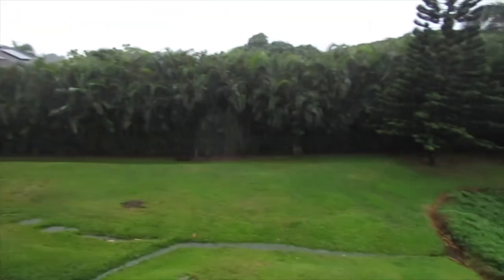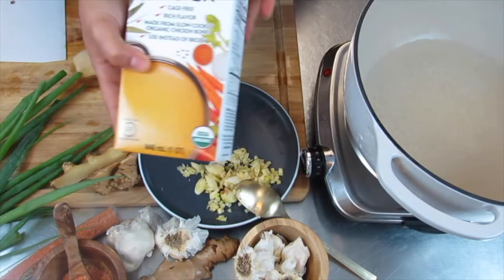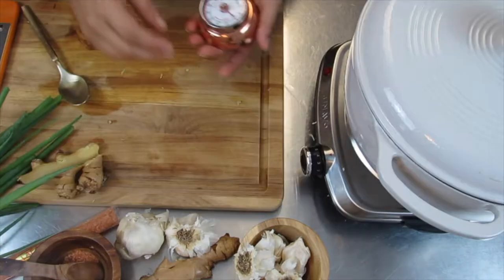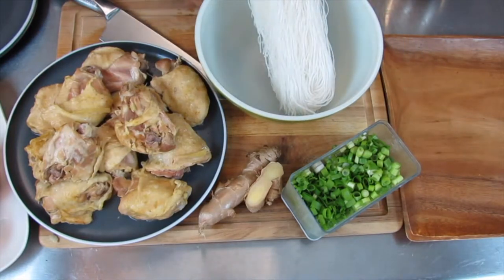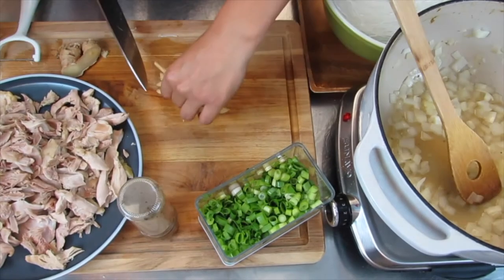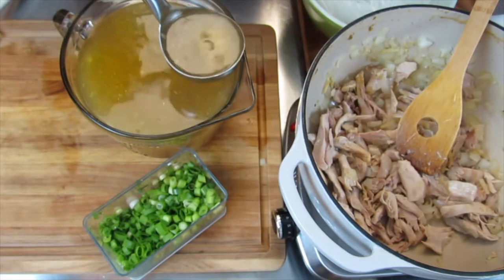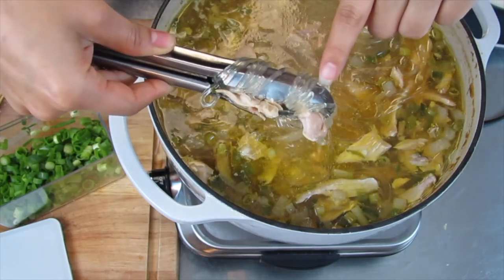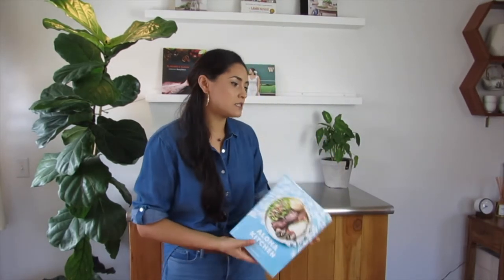How To Make Hawaii Style 🏝 - CHICKEN LONG RICE- 🍜- Soothing Flavors!!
We have been having so much rain in Kauai that a cozy recipe was a MUST!
Hope you enjoy! 🍜 Recipe Bellow⬇️

Recipe Starts - 1:30
Garlic  - 2:15
Ginger - 2:40
Green Onion Tip- 4:45
Soak Noodles - 5:41
Add Noodles - 9:46

Ingredients 🧂

* 1.5 Lbs Skin-On, Bone-In Chicken Thighs
* 12 Cups Chicken Broth
* 5-7 Garlic Cloves
* 5-8 Inch Piece of Fresh Ginger
* 2 Tsp Hawaiian Salt (or Sea Salt)
* 1 Small Onion
* 1 Tbs Fish Sauce
* 1/4 Tsp Cracked Black Pepper
* 7.5 Oz Package of Bean Thread Noodles
* 6 Green Onions

Directions 🧭

-  Chicken should cook in the soup for 40 min
- Bean Thead Noodles should soak in cold water for 20-30 min
- Soup with noodles should cook until the noodles are translucent

Happy Soup Making!!
Nadia Caddell 💕

Mahalo to Alisha for requesting this Recipe!!

This recipe is dedicated to Florence, for teaching me all of the things that are essential to local Hawaiian cooking!! I couldn't have figured it out with out you and your help 🥰